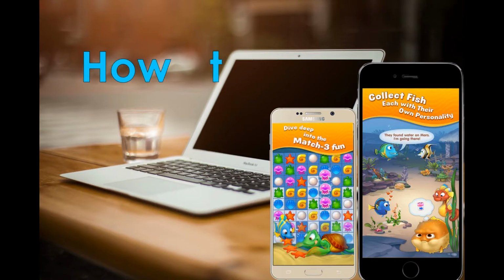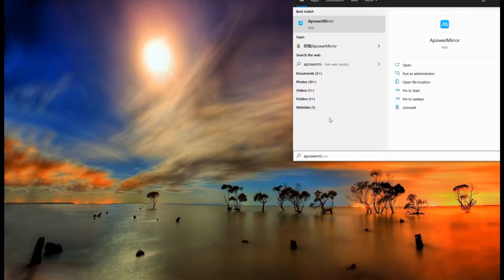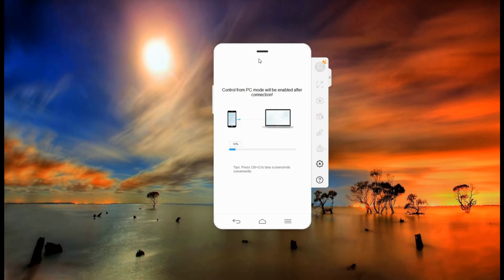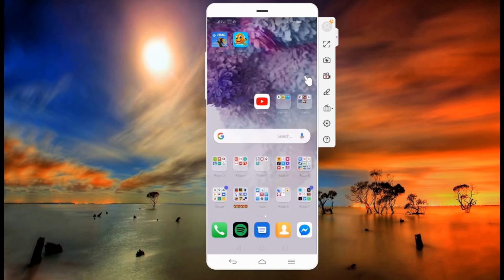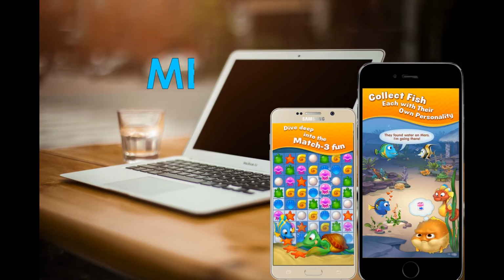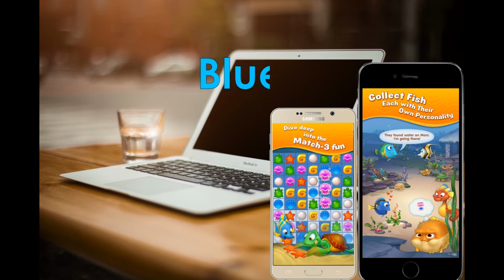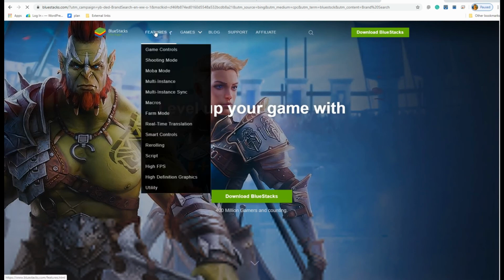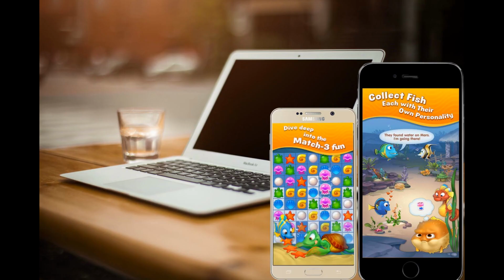How to Play Fishdom on PC